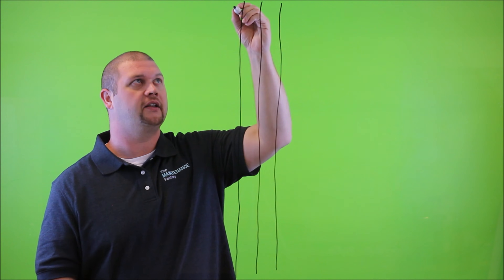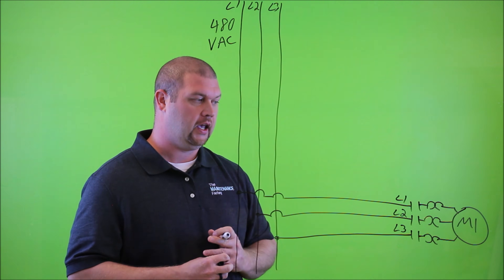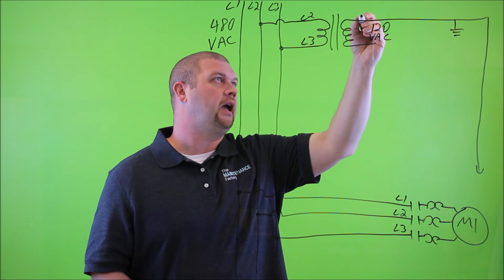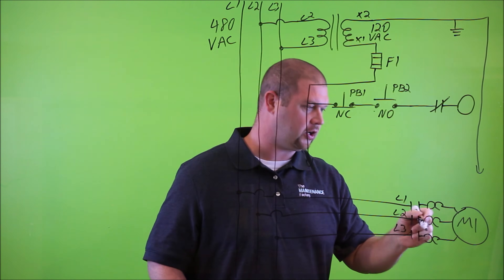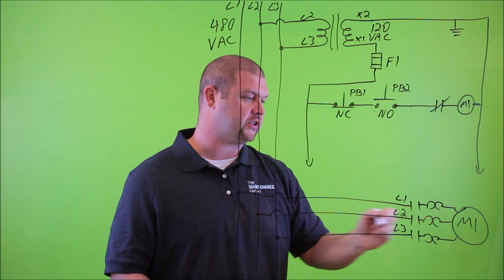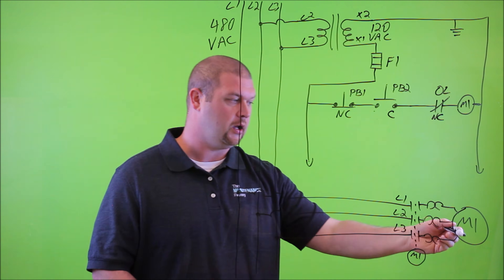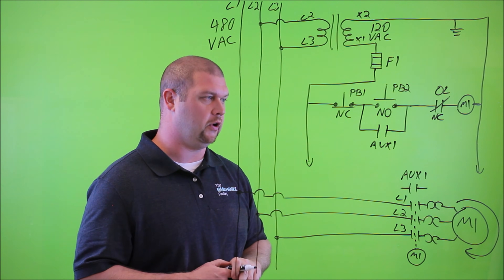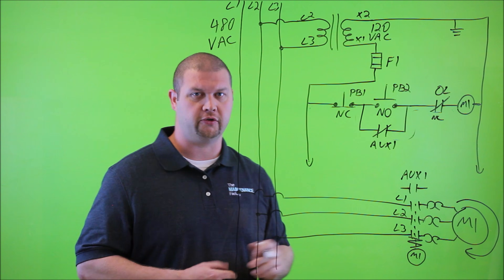Basic Motor Controls Explained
In this video, I discuss the basic principle of operation for a basic motor control circuit.  This example could be found on a simple motor control circuit for say an exhaust fan.  I draw out each component and explain how all the components interact with one another.  Understanding the basic principle of operation first will set to stage for other TROUBLESHOOTING videos that are to come.